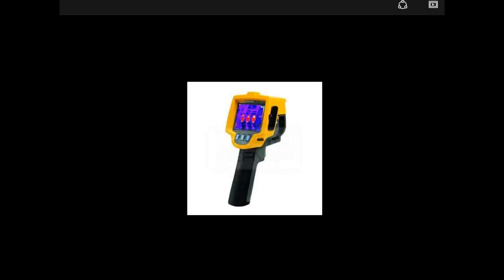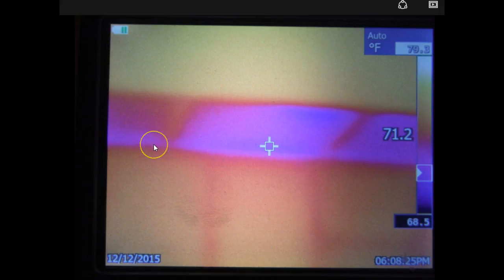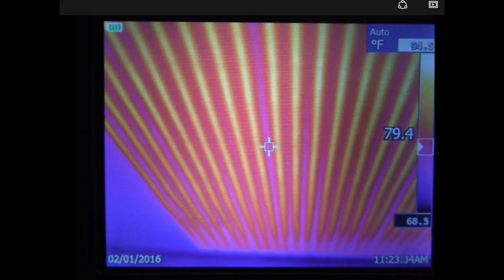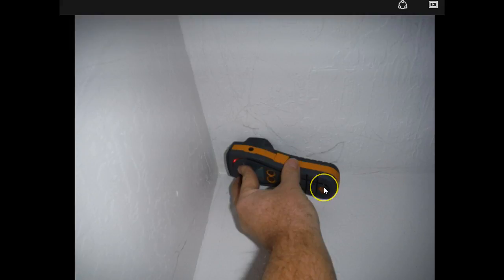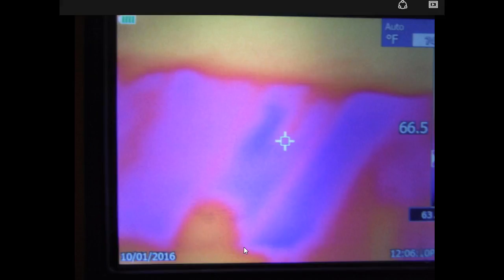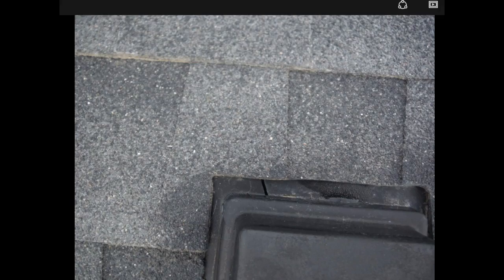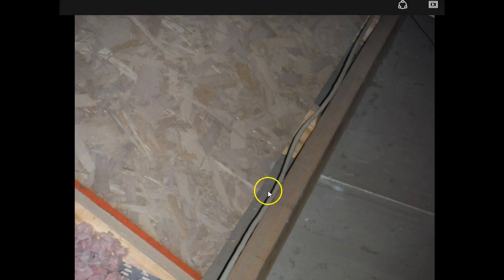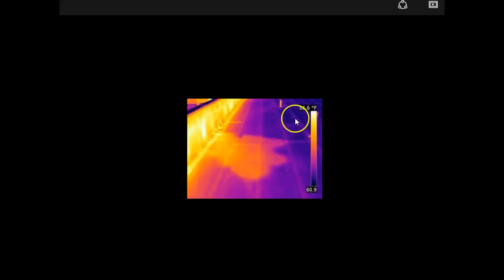Thermal Camera Video